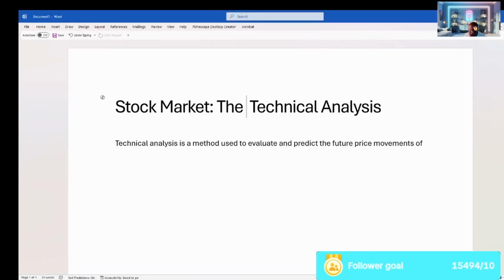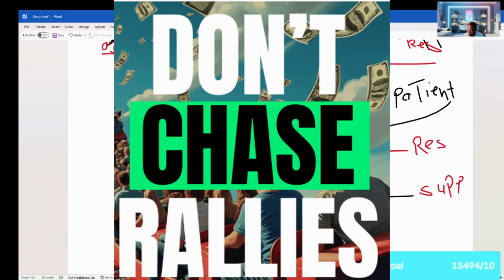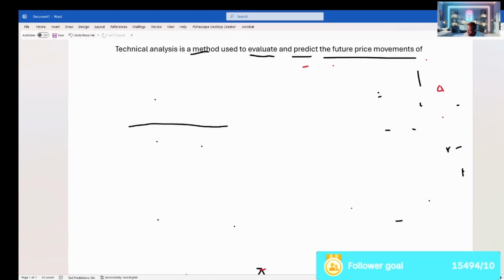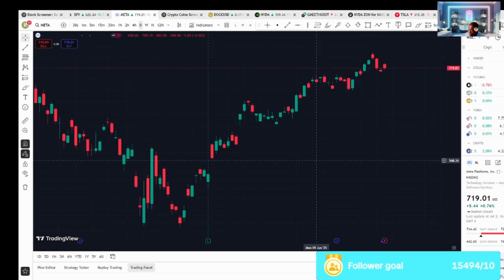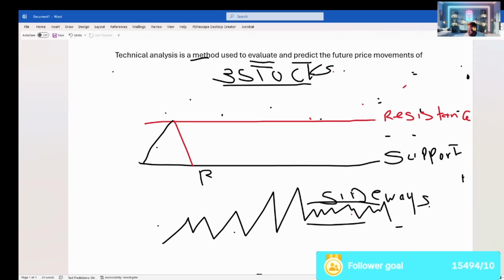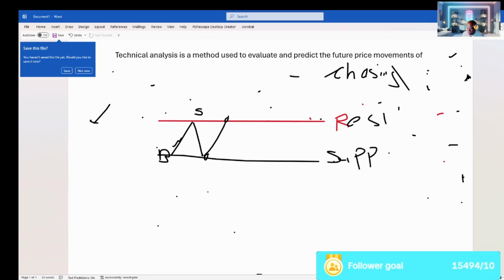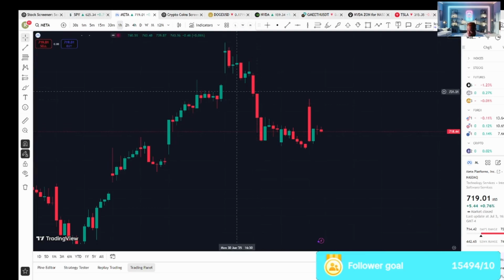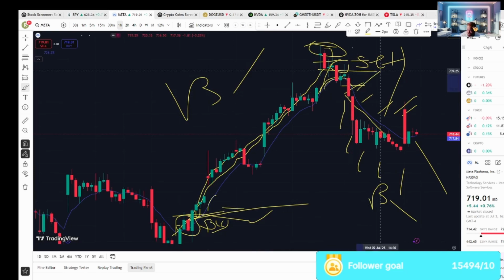"Why You Should NEVER Chase a Stock Market Rally! 📉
Why You Should NEVER Chase a Stock Market Rally! 📉 Are you tempted to jump on the bandwagon during stock market rallies? 😬 In this video, we unveil the #1 blunder that new traders and investors make — diving into a stock that's already soaring! Discover why chasing rallies can wipe out your profits, how to recognize FOMO in the moment, and the savvy alternatives to safeguard your portfolio. 📉 Grasp the tactics of smart money, learn to steer clear of buying at the peak, and identify the crucial signs that a rally is about to fizzle. ✅ Ideal for beginners, swing traders, and long-term investors eager to grow responsibly. Join this channel to unlock exclusive perks: Enjoy a 15% discount when you open a TradingView account through this For your $100 Trading View and Candlestick Courses, click this link and join